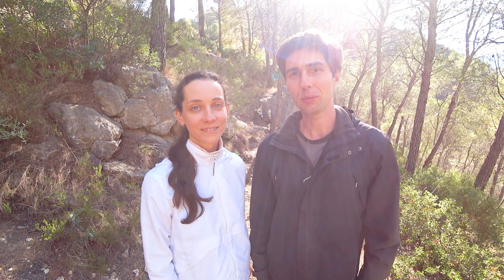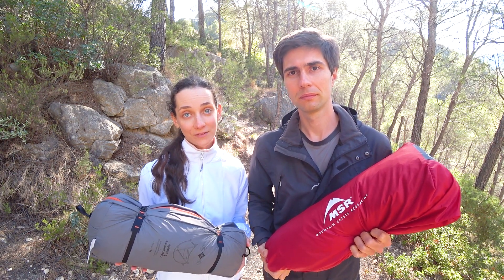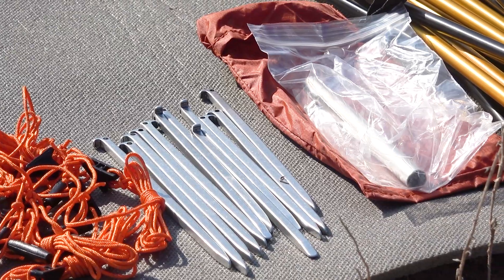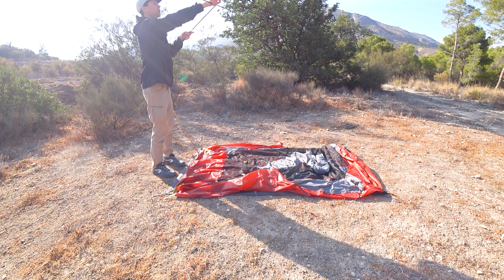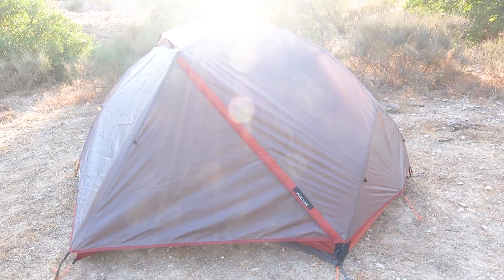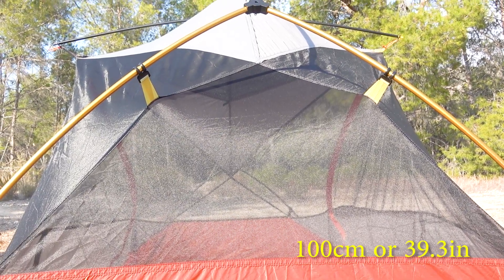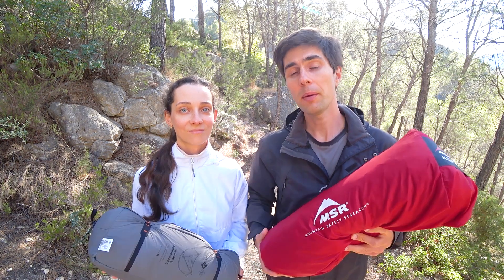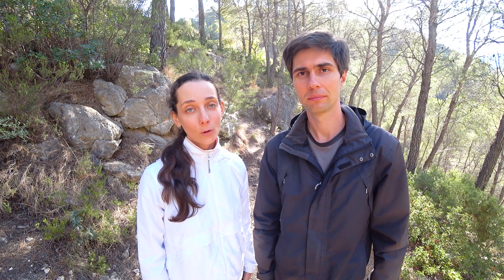Is it worth carrying extra pounds for the sake of comfort? |MSR Elixir 2 vs Forclaz MT900 Comparison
For this video we are going to make a comparison of two similar but at the same time quite different tents – MSR Elixir 2 and Forclaz MT900 Tent. We have recently released a review on the Forclaz MT900 tent where we had a chance to test it a bit and our MSR Elixir 2 tent we’ve had for a couple of years now and been using it when doing all our long-distance hikes. We decided to compare these tents because we find them more or less comparable in terms of price and the self-standing structure type. And when we initially bought our MSR the Forclaz MT900 tent just came out and it was a revolutionary lightweight tent for Decathlon of self-standing type. And we were considering buying it back then choosing between several options in the category. And lately we have been searching for the lighter version of our MSR Elixir so it is just in time. So we thought it would be a good idea now that we have them both in our hands to make this side by side comparison and see how much they actually differ. We are going to share our own personal opinion and thoughts about all the aspects too. So keep on watching to find out all the details!

Where to buy it:
Forclaz MT900 Tent on Decathlon website of your country:

Have you had any experience with one of those tents and what are your thoughts?

Join us!